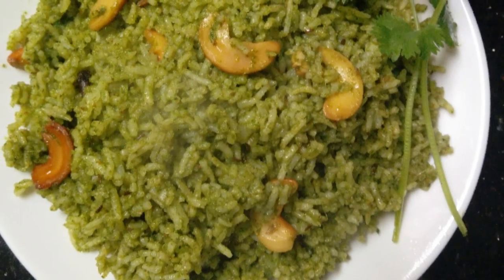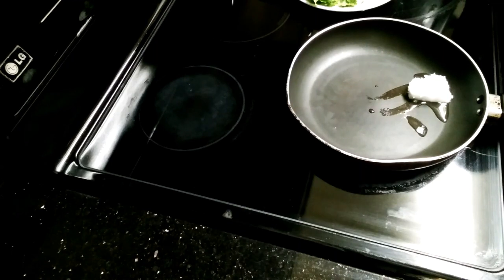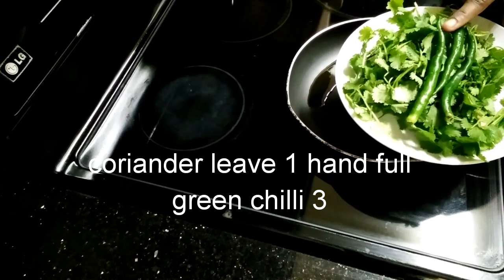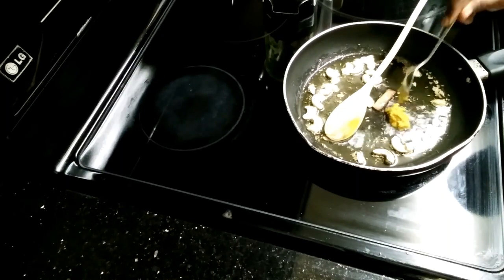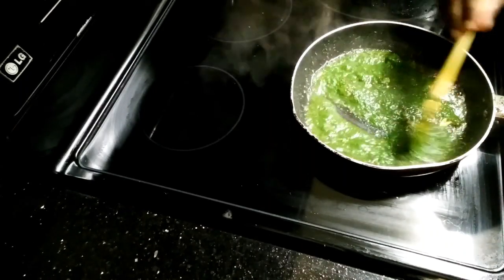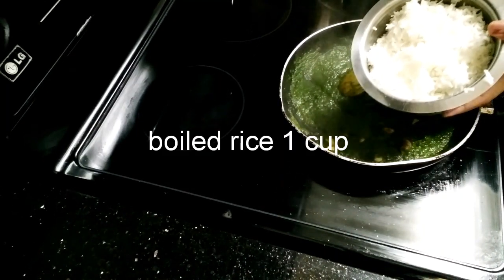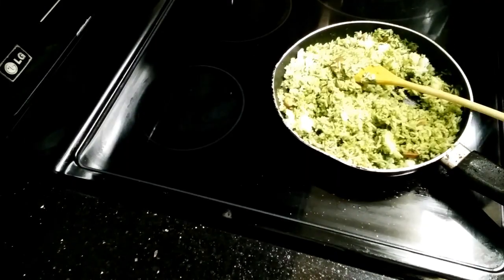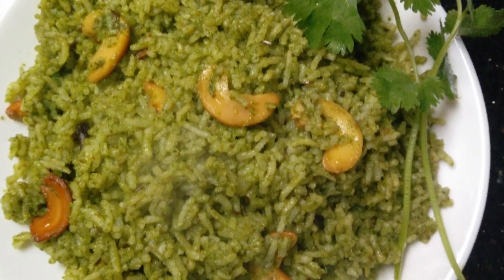Coriander Rice Recipe - Cilantro Rice - Lunch Box Recipe - By DD's healthy cooking.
Healthy and Tasty recipe cilantro rice very simple dish
Coriander leave 1 handful
Cashewnuts some
Elaich 1
Cloves 2